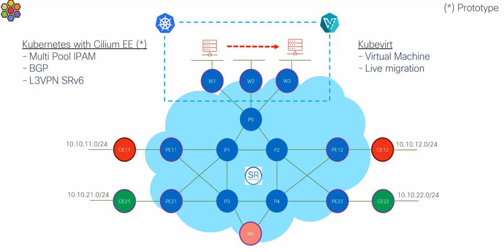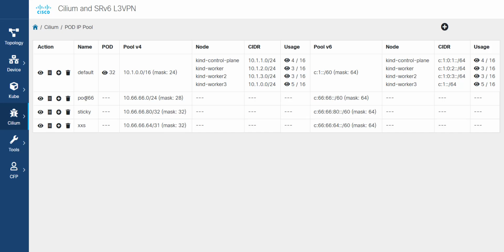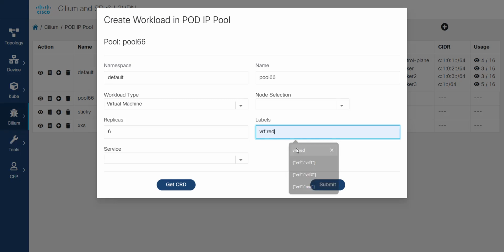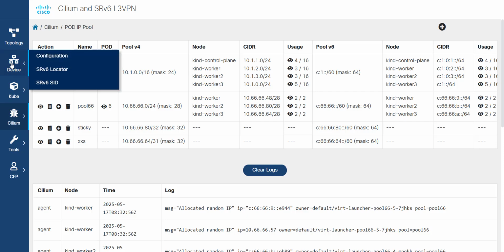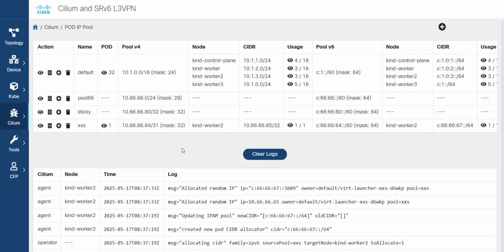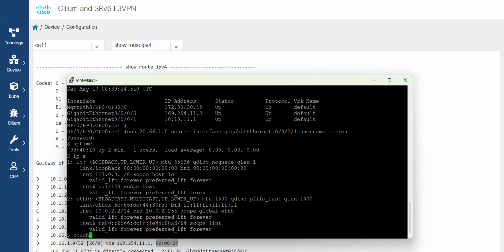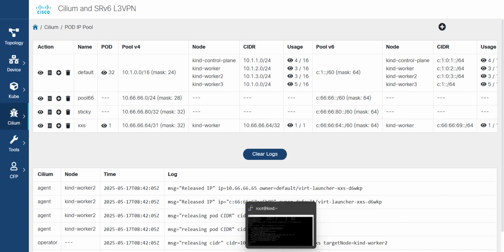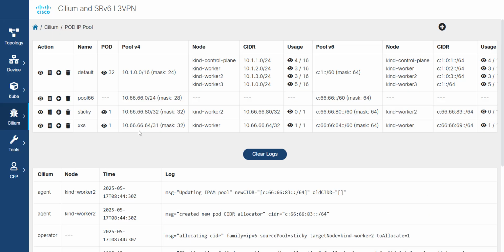Cilium Multi-Pool IPAM and SRv6 L3VPN - prototype with kubevirt vm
SRv6 L3VPN demo with kubevirt using Cilium EE prototype that enables Multi Pool IPAM and SRv6 features combination, not part of the official Cilium EE. Reach out if you are interested in productization